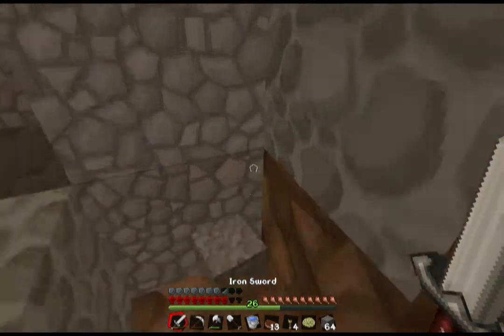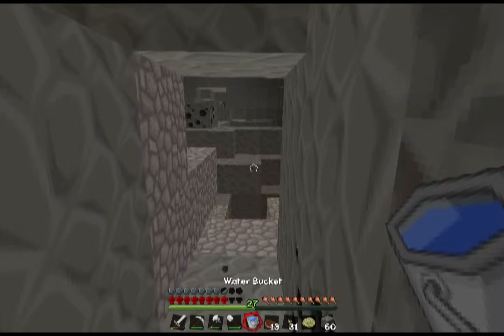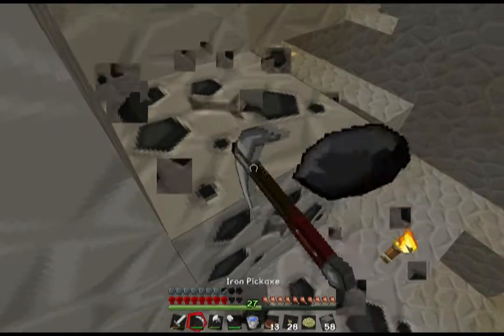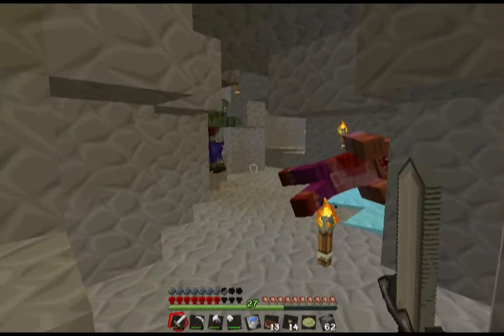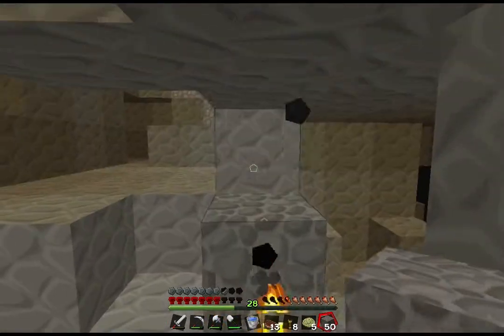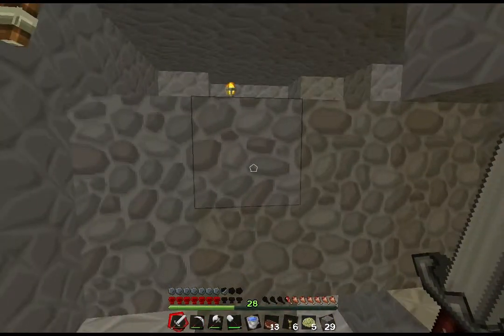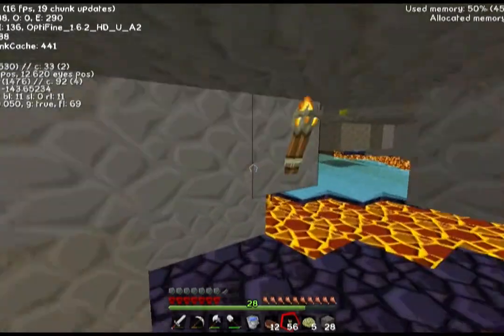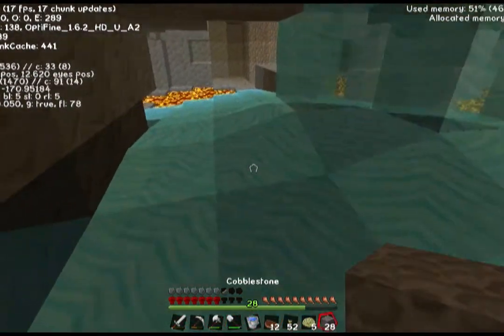UHC Minecraft- Assassins hardcore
Here we continue on our playthrough of minecraft playing on UHC settings.